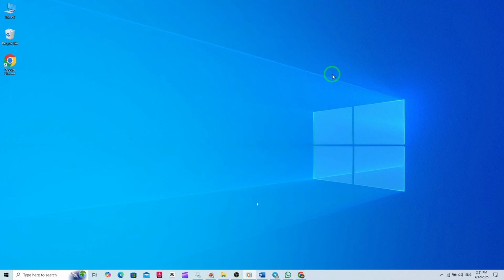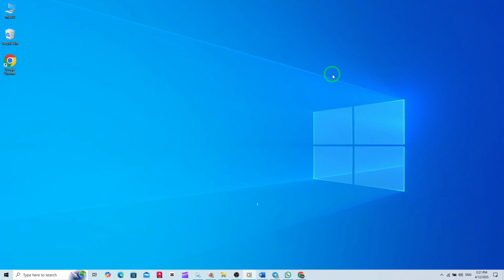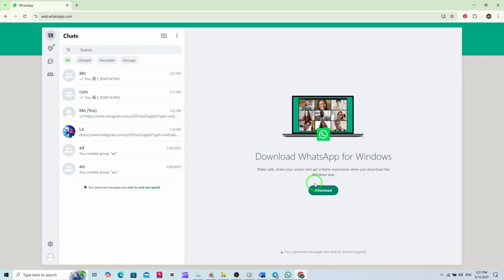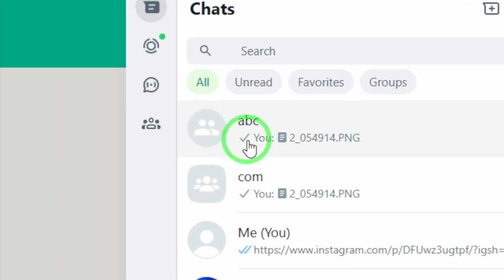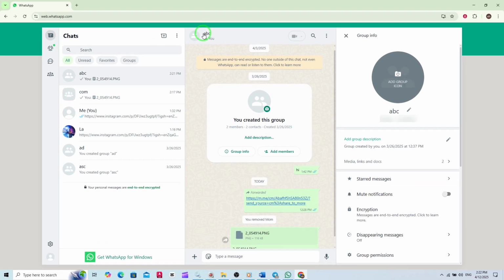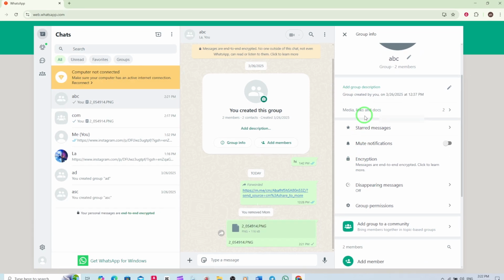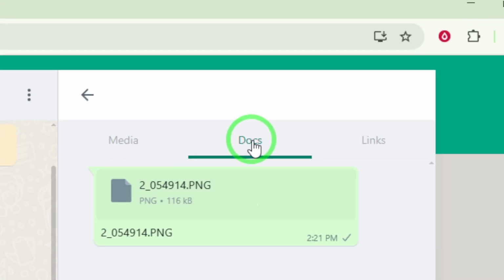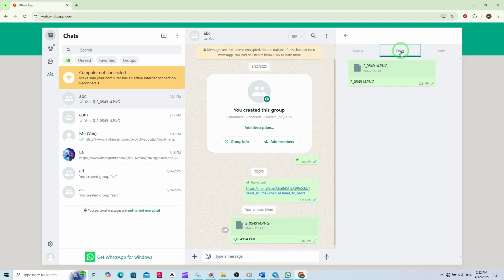How To View All Shared Documents In A Group On WhatsApp Web On PC (New Update)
Learn how to view all shared documents in a WhatsApp group on WhatsApp Web with this simple guide. Accessing and managing your group’s files has never been easier with the latest update!

Steps:

1. Open WhatsApp Web.

2. Find the group you want and open it.

4. Enter Media, links and docs.

5. Select Docs.-
Timeline:
00:00 Start
00:12 How to do it
01:05 End